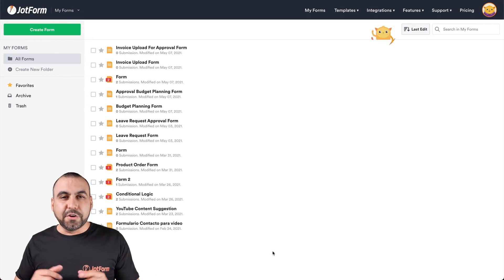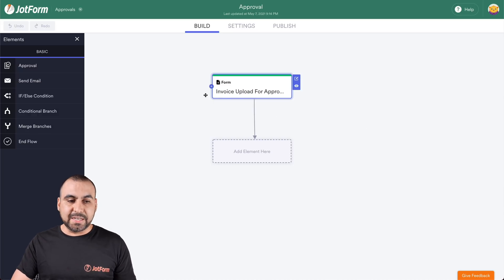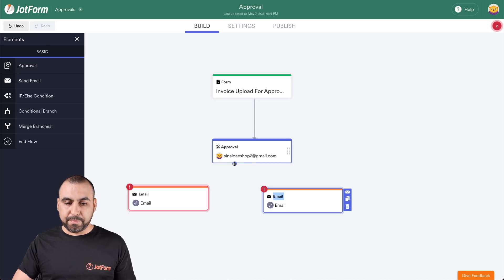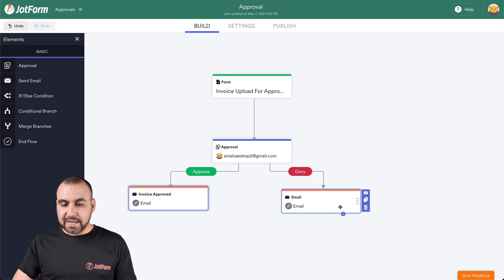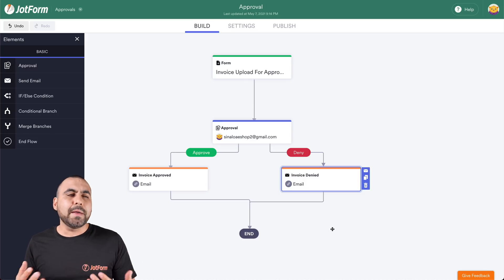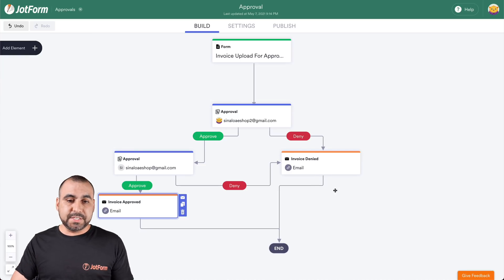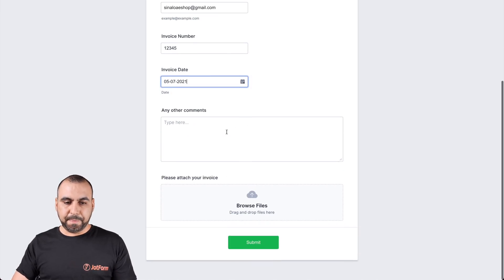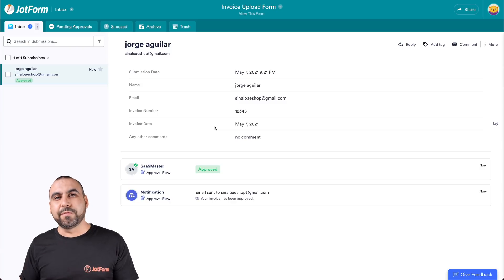How to make an invoice approval workflow using Jotform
The approval feature remains fully supported, now enhanced with new capabilities to streamline and expand your workflows.  Explore Jotform Workflows
Need to speed up the way you approve, deny, or forward invoices within your company? Join us in this video tutorial as we walk you through how to set up your own automated invoice approval flow with Jotform Approvals — and enjoy a quicker way to collect, review, and respond to invoice requests from any device.
LINKS & RESOURCES
👋 ABOUT JOTFORM
Hi, we're Jotform, a full-featured online forms platform that makes it easy to create robust forms and collect important data. Check us out
CHAPTERS:
00:00​ Introduction
00:11 My approvals page
00:39 Create an approval from scratch
05:27 Fill out the form
05:55 Receive the approval email
06:13 Approval on Jotform Inbox
06:45 Subscribe to Jotform